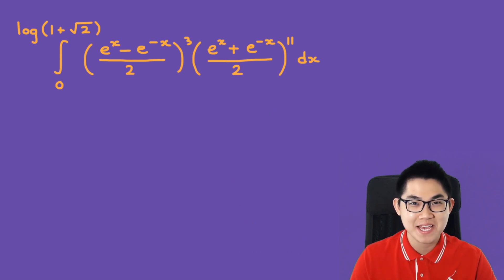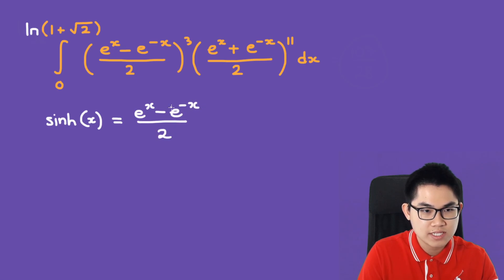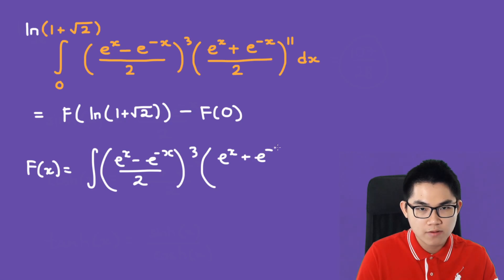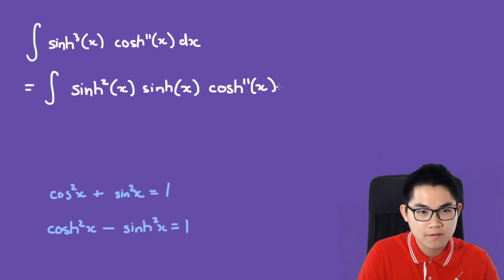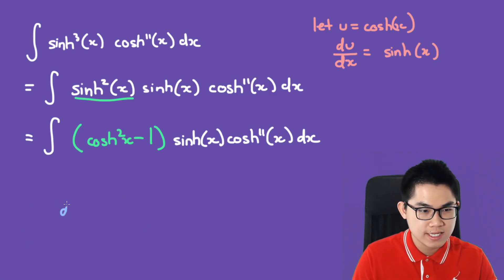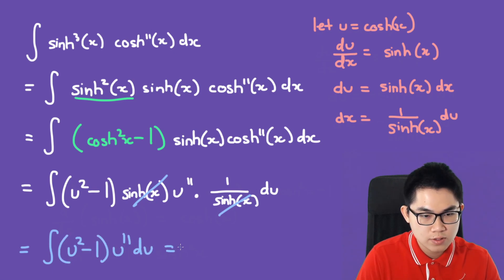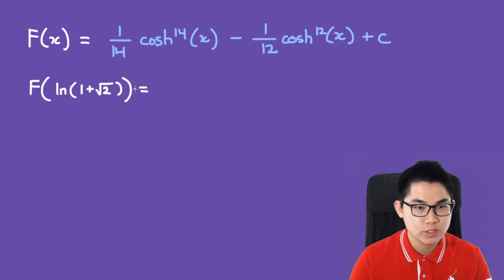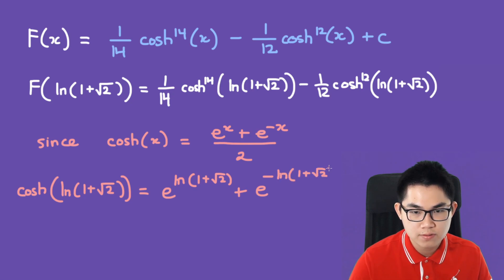Solving the Integral in MY HERO ACADEMIA - Calculus Anime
In this video, I will show you how to solve the integral from the anime My Hero Academia using Calculus! It is quite a difficult integral but it is not impossible if you know about hyperbolic functions.